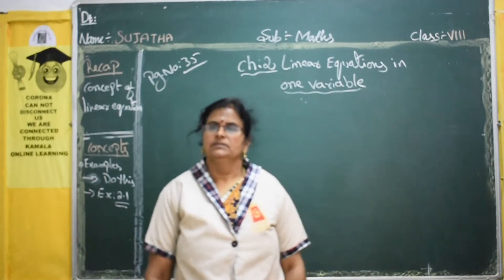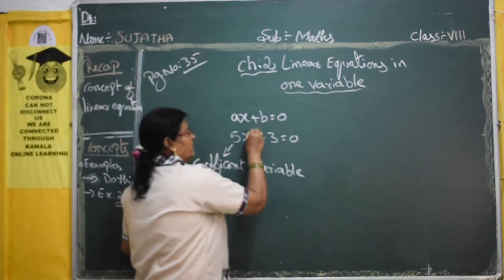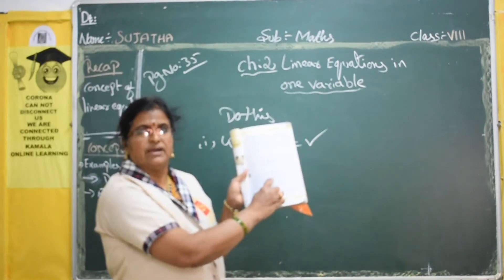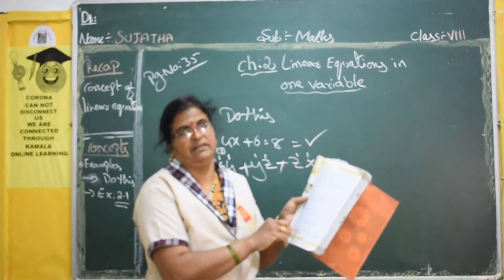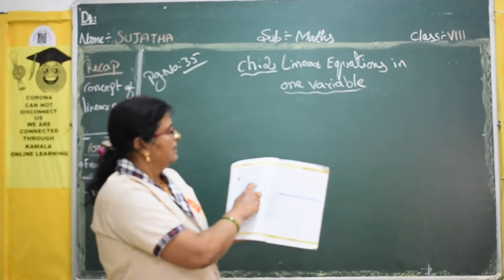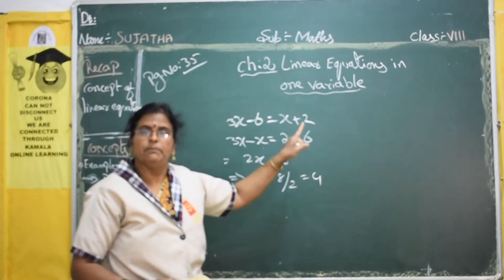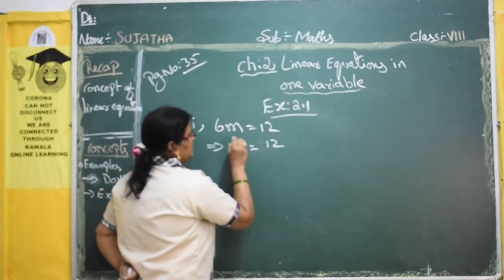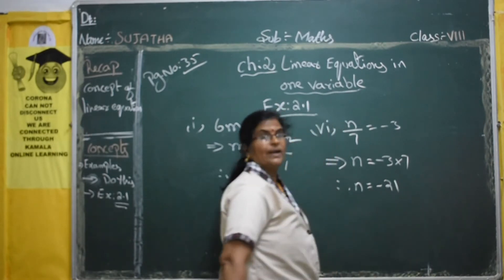8TH_CLASS_MATH_CH2_PT1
kamalaonlineprogram
Hello Children!
Good Luck!
HAPPY LEARNING!